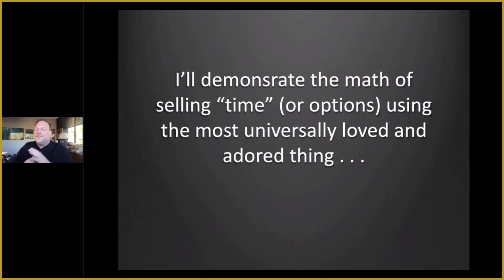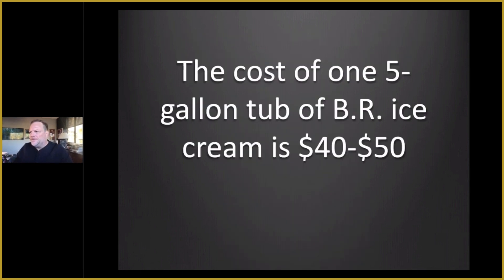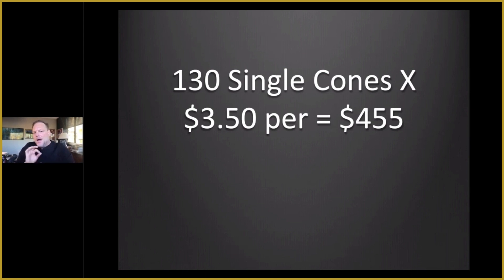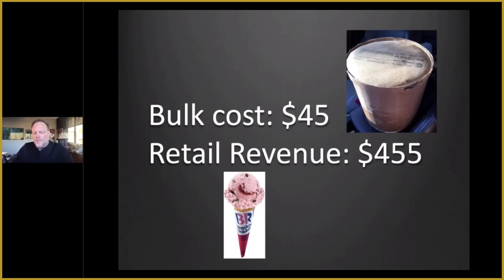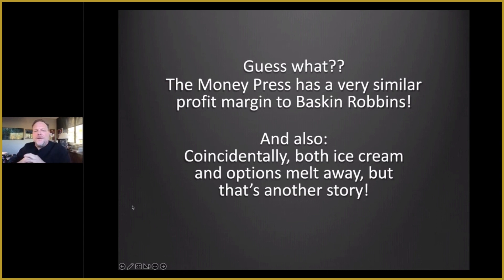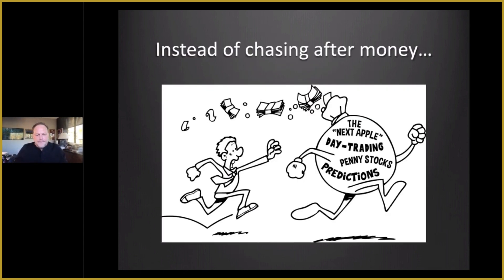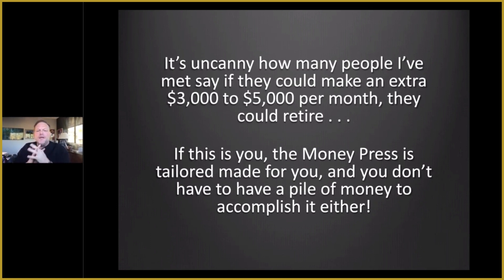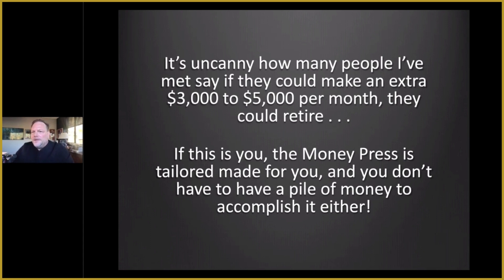The Math Behind Selling Weekly Options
Watch Preston explain how you can sell time by using options! Stop chasing money and learn how to get money to start chasing you. See how you can become a time merchant by selling weekly options.

We're here to help!

The information provided in this video is for informational and educational purposes only, and should not be interpreted as financial advice or investment recommendations. Investing in the stock market carries inherent risks, including the potential loss of your investment. Past performance is not indicative of future results. Your use of this website signifies your understanding and acceptance of these risks and terms.

For our complete disclaimer, including information regarding your responsibilities and the website's warranties, please click here ➜